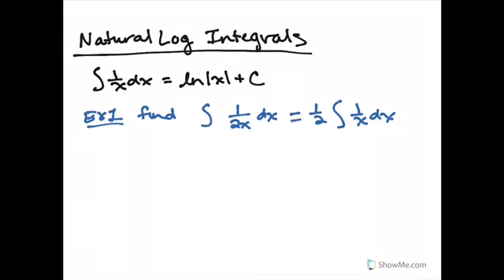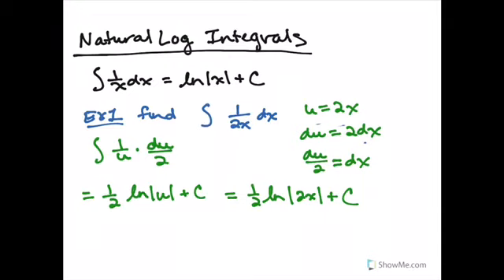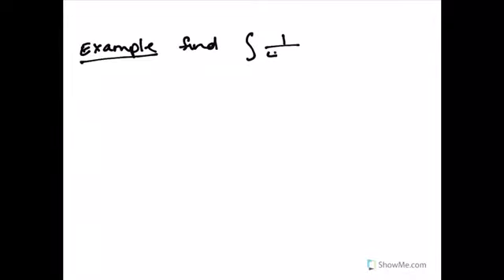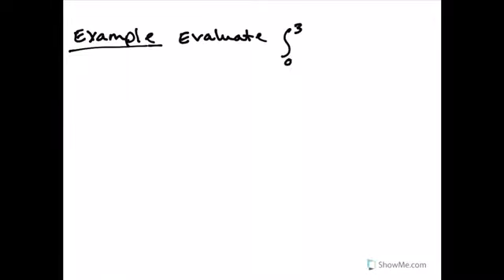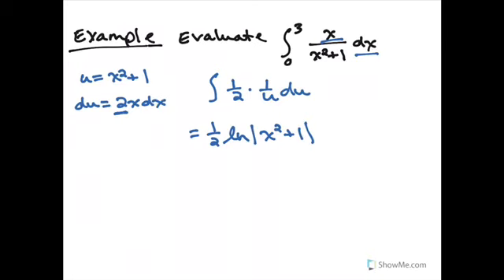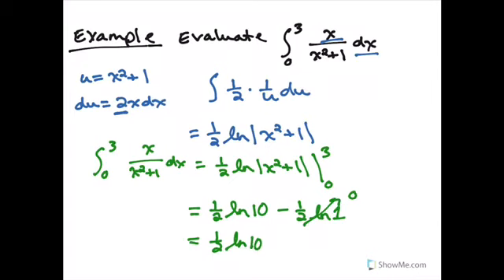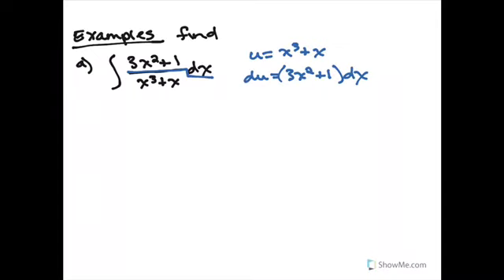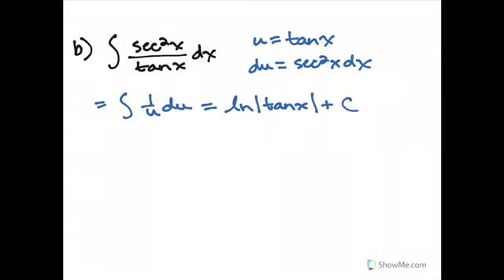Natural Log Integrals Video 1